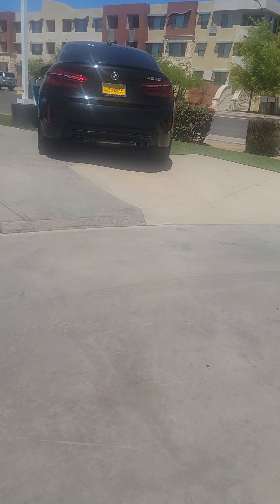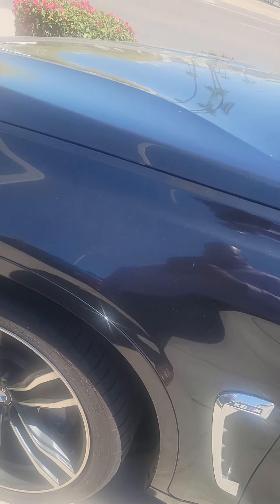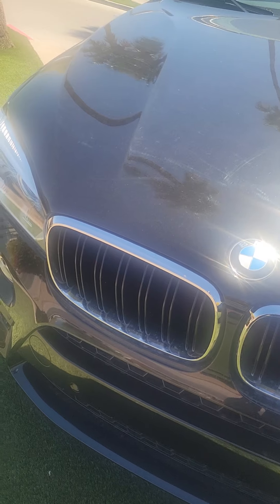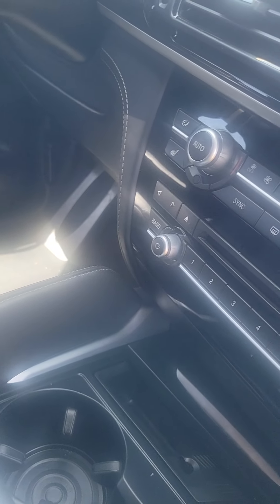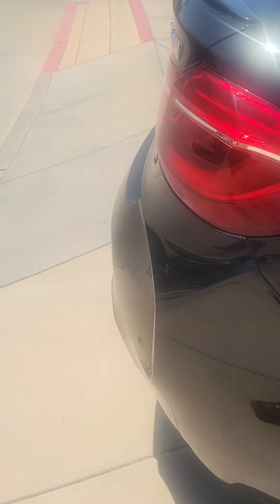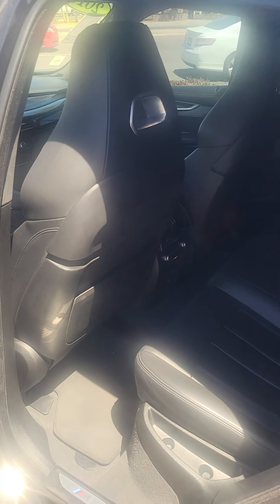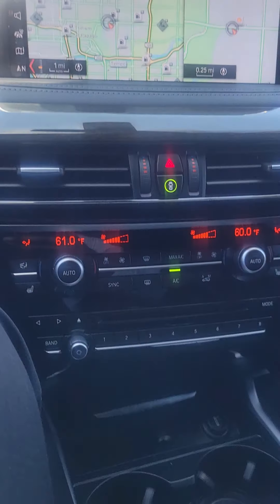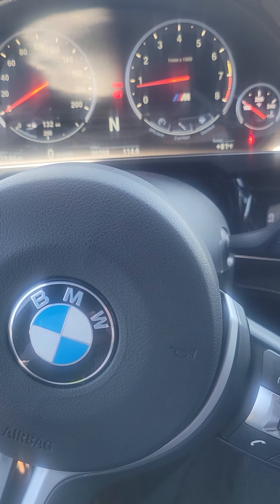2018 BMW X6 M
2018 BMW X6 m